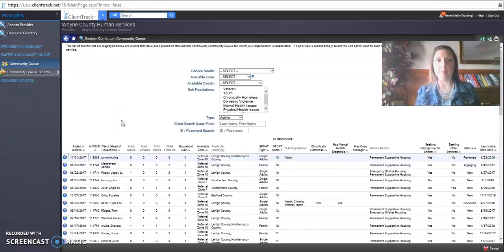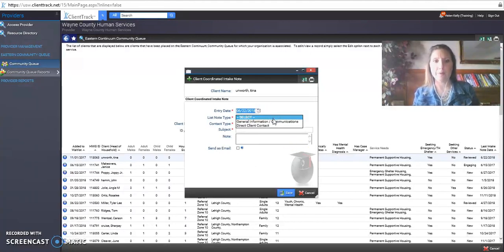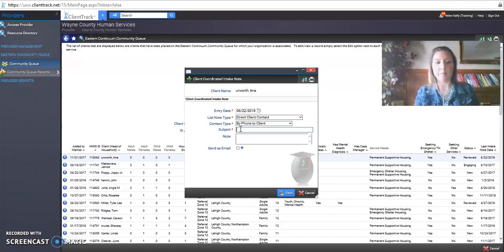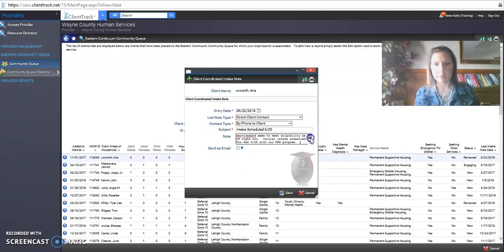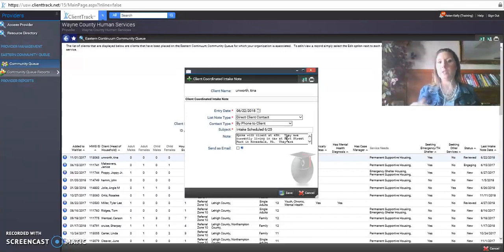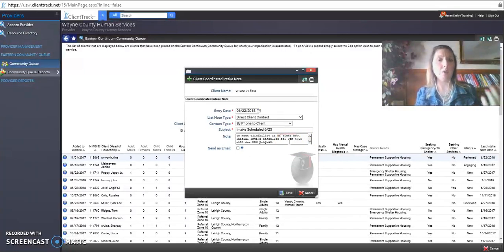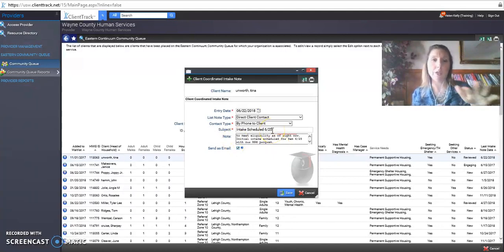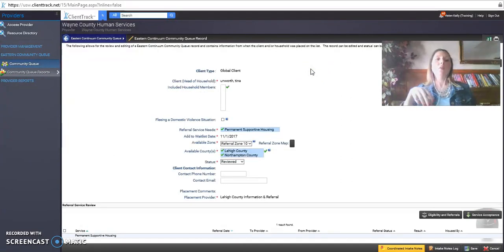CES Notes for all providers 6 26 18